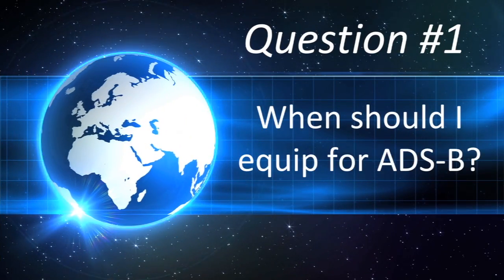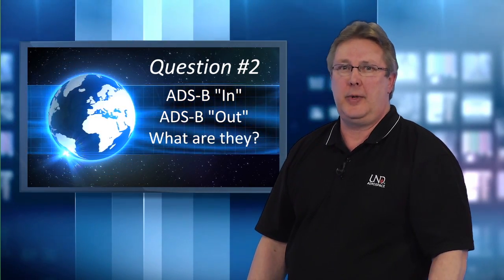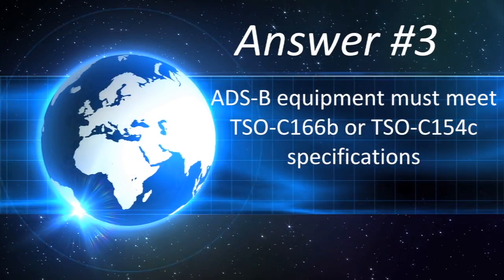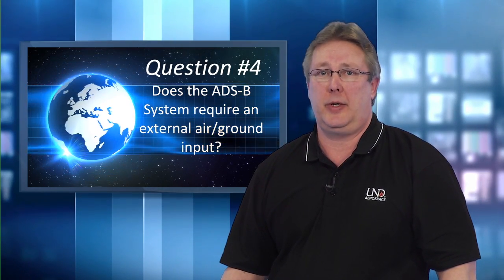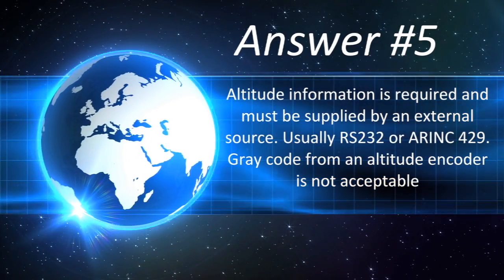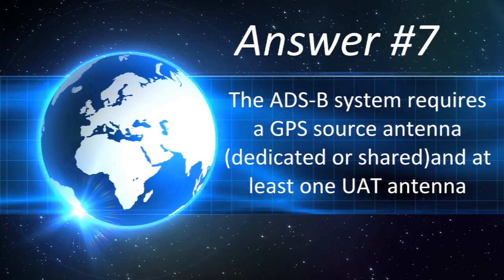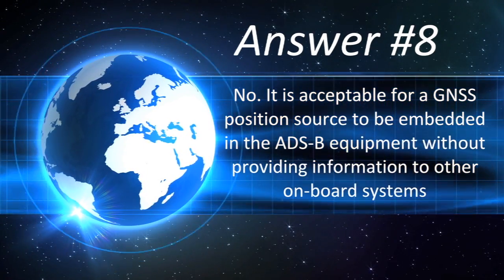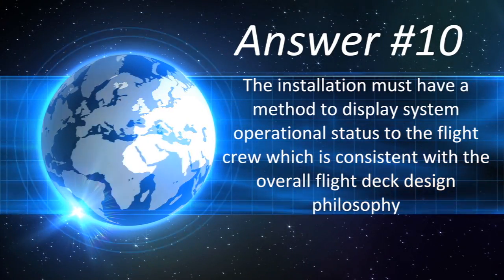LDCAP ADS-B Installation Primer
Get answers to the ten most frequently asked questions regarding the installation of ADS-B on general aviation aircraft. The Limited Deployment Cooperative Airspace Project provides the legwork and consultation with top installers to get you started with ADS-B in your aircraft today.